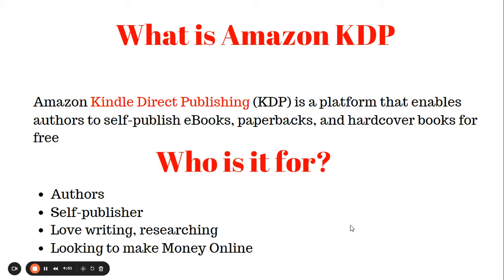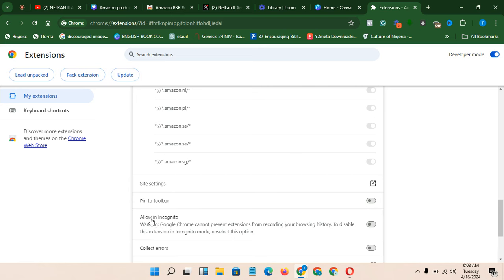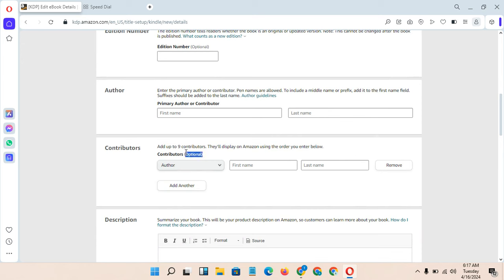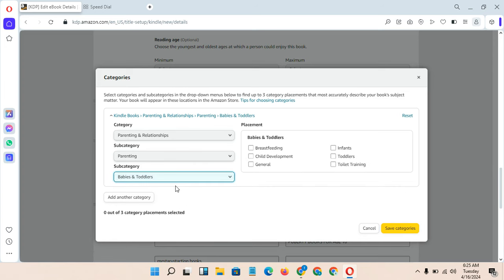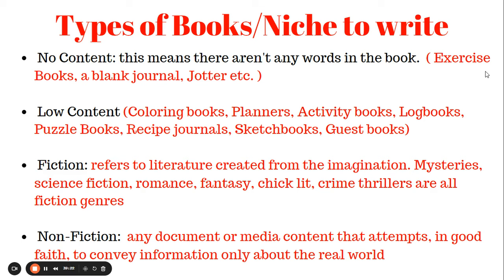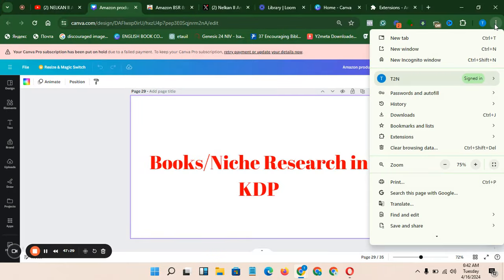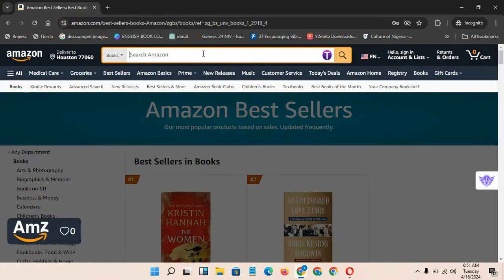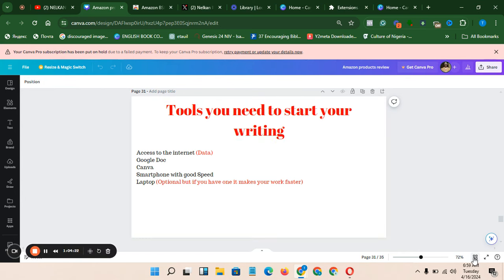Free 1 Hour Amazon KDP Course- Step by Step Guide (2024)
📚 Are you eager to dive into the world of self-publishing on Amazon KDP but not sure where to start? Look no further! In this video, I'm thrilled to introduce a free course specially designed for Amazon KDP beginners. Whether you're an aspiring author or a seasoned publisher, this course will equip you with the knowledge and skills needed to succeed in the world of self-publishing.

🔍 Key Points Covered:
📌Understanding the basics of Amazon KDP and how to get started with publishing your own books.
📌Exploring essential topics such as manuscript formatting, cover design, keyword optimization, pricing strategies, and marketing tactics.
📌Accessing valuable resources and tools to streamline your self-publishing journey and maximize your success on Amazon KDP.
📌Interacting with a supportive community of fellow authors and publishers to share insights, tips, and experiences.

📌Aspiring authors looking to publish their first book on Amazon KDP.
Experienced publishers seeking to enhance their knowledge and skills in self-publishing.
📌Anyone interested in learning more about the opportunities and challenges of self-publishing on Amazon KDP.

📌Self-publishing on Amazon KDP offers incredible opportunities for authors to share their stories with the world and earn passive income. By enrolling in this free course, you'll gain the confidence and expertise needed to navigate the self-publishing landscape and achieve your goals as an author or publisher.

🚀 Ready to embark on your self-publishing journey? Enroll in our free course today and unlock your potential on Amazon KDP!

To sign up for my mentorship, send a DM using the